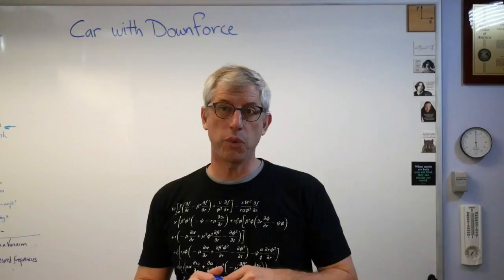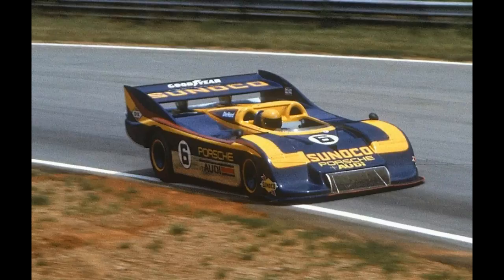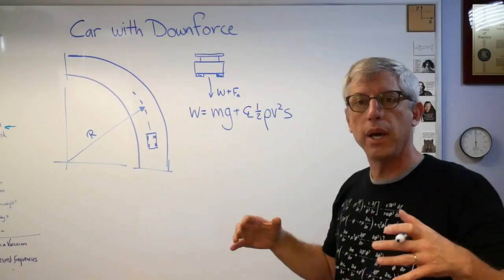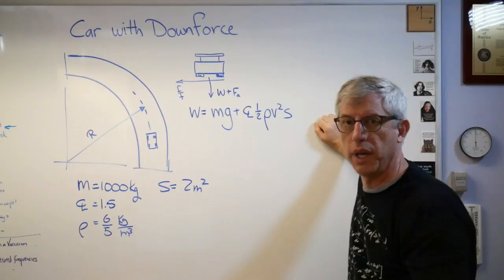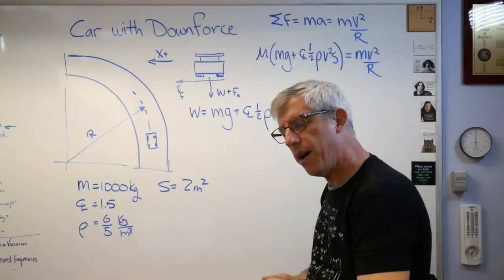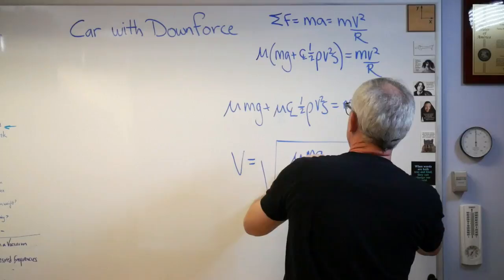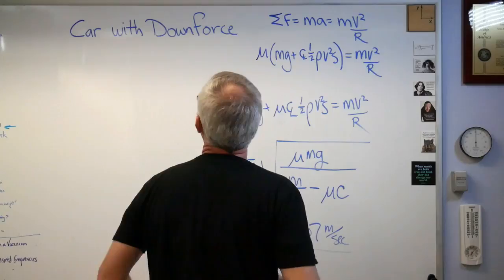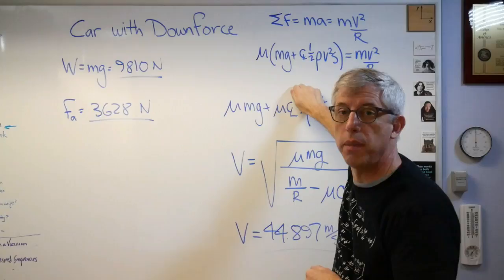Car in a Turn with Downforce - Brain Waves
Here's how to find maximum speed of a car through a turn with aerodynamic downforce